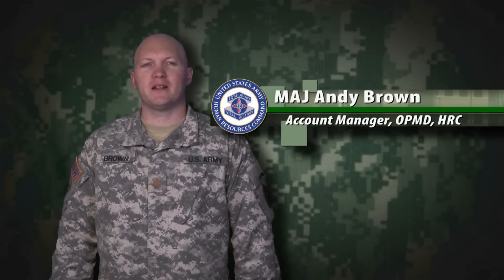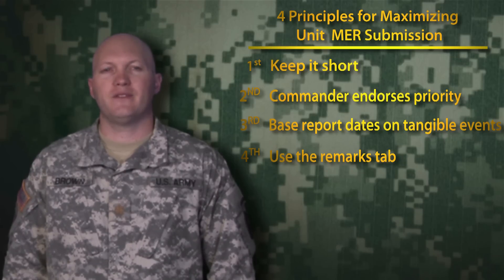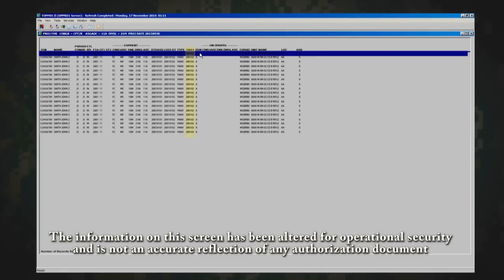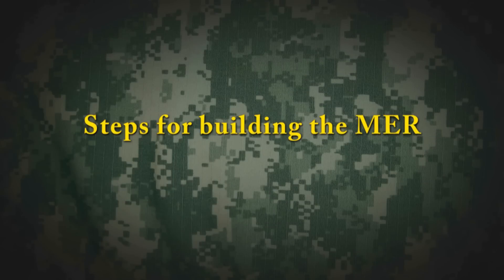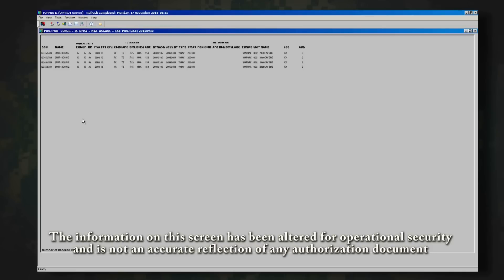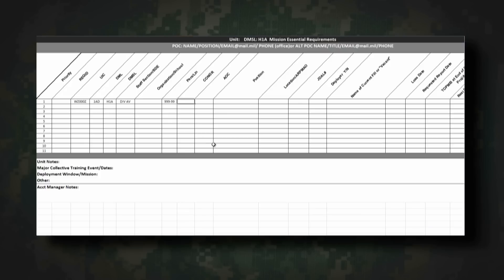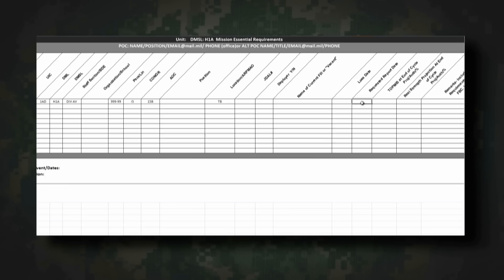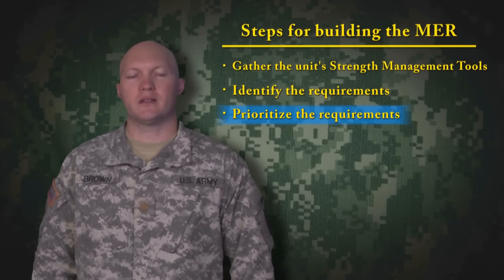Mission Essential Requirements Training Video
How to Maximize the Impact of a Unit’s MER Submissions.
Inform unit commanders, G1s, S1s and individual officers about the MER process in order to provide insight on how to maximize the impact of a unit’s MER submissions.